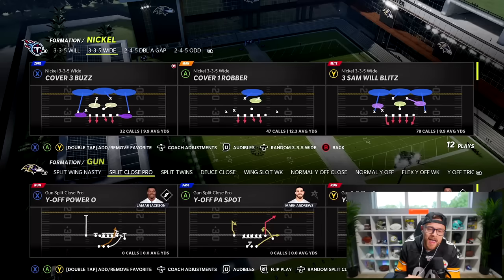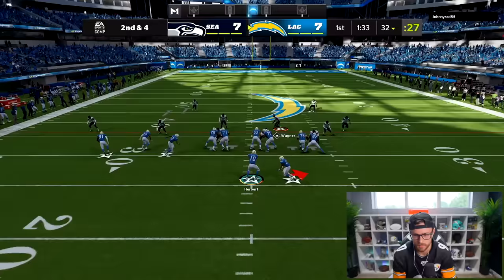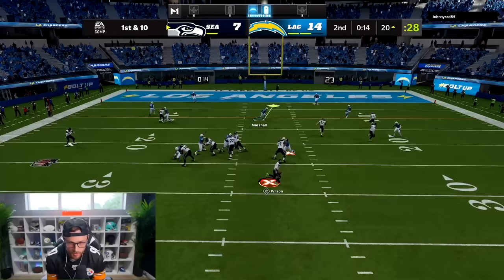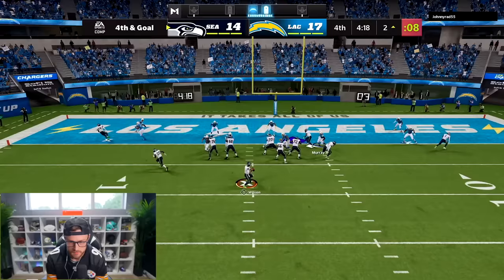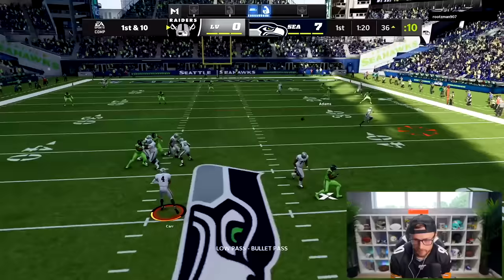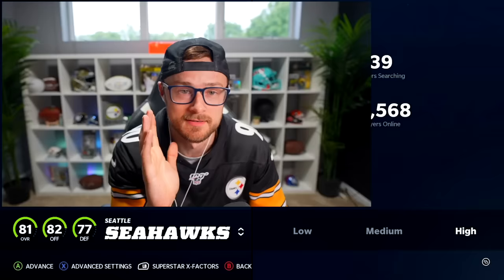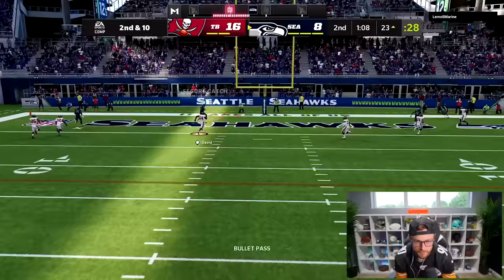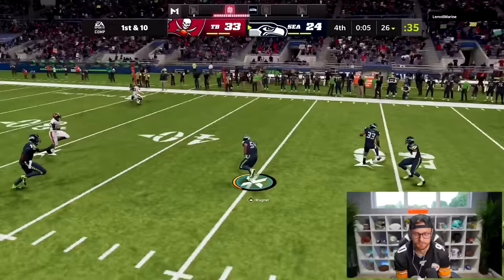My Crazy 1 Point Game vs Top 100 Ranked Opponent!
Seat Geek - "I got matched up with another top 100 ranked opponent and had an insane game that came down to the way end!"

Drop A Like for more Double Uploads!! :)

Send To: YoBoy Pizza
P.O.Box 321

So blessed to have you stop by and watch my video! Most importantly don't forget to keep God #1❗️
-YoBoy Pizza